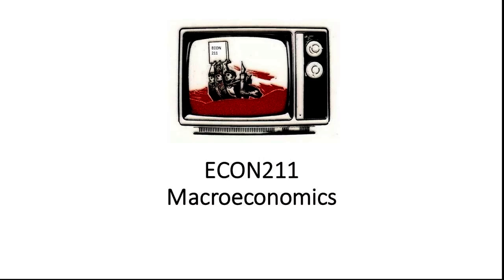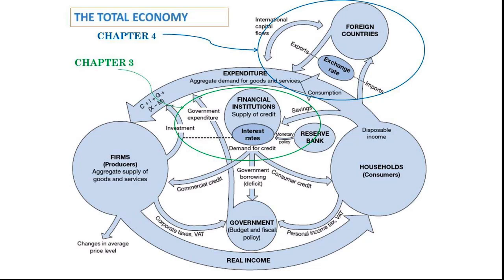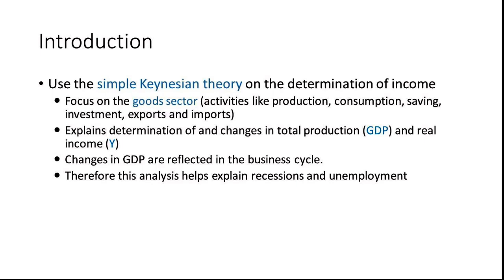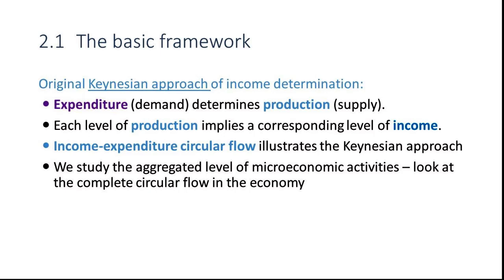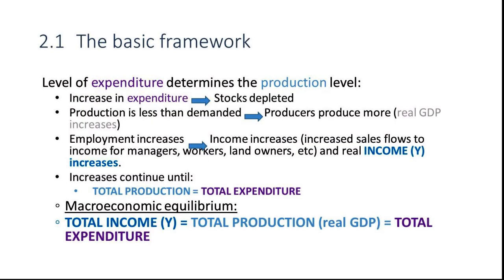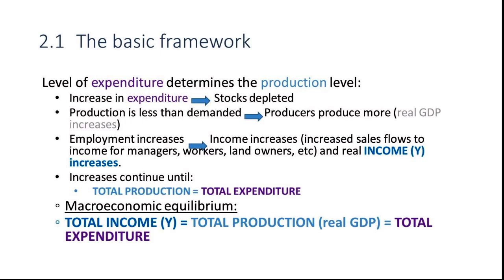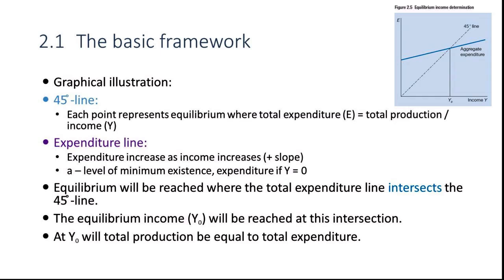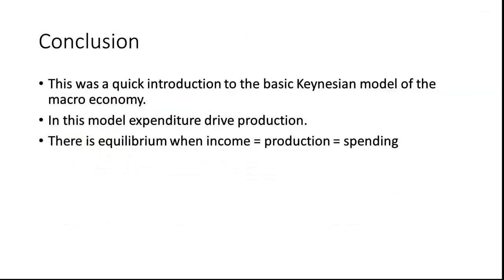ECON211 Ch2 Basic model 1 Intro